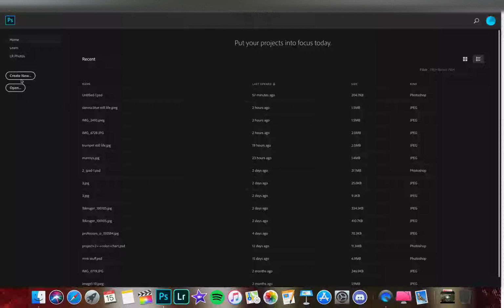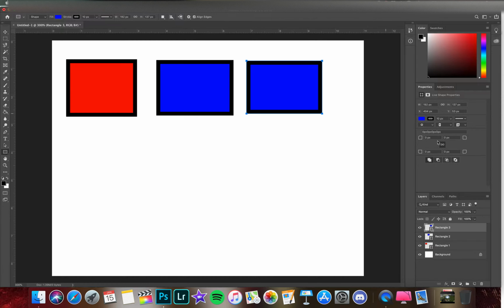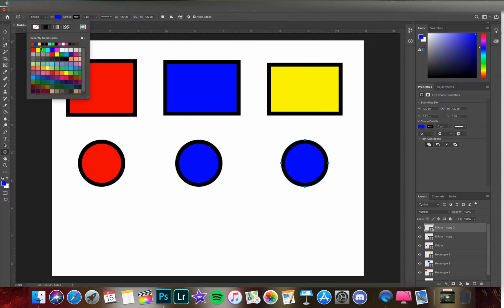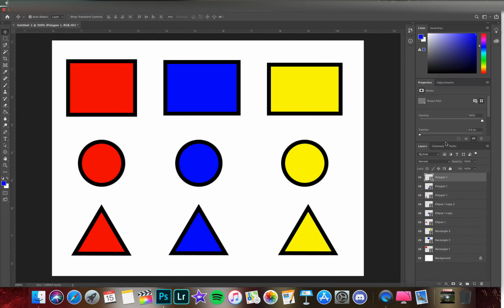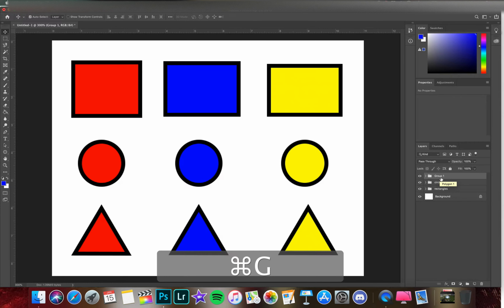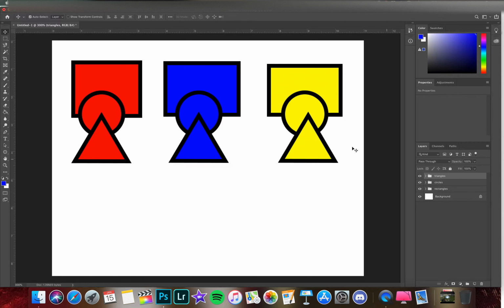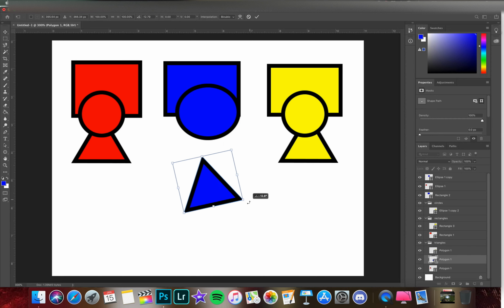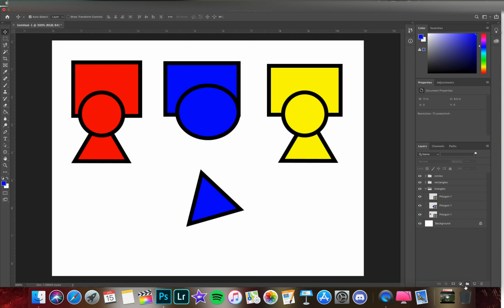Layers and Groups